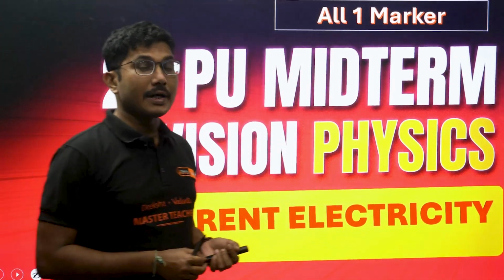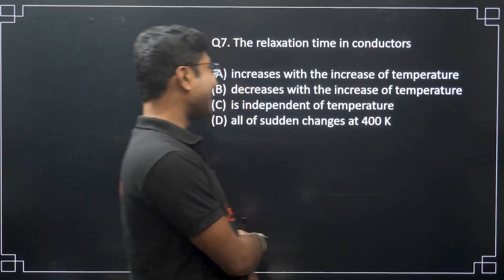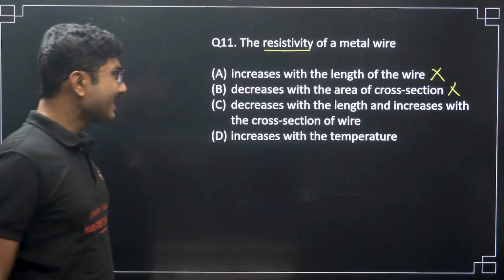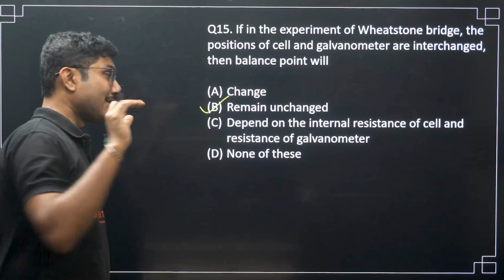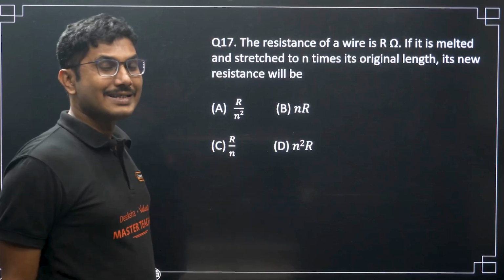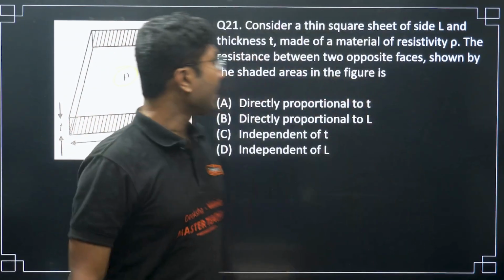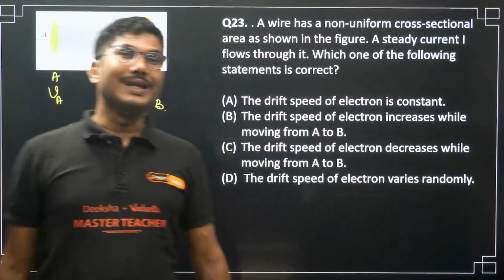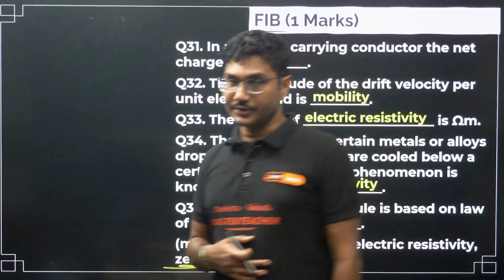⚡ Current Electricity | 1 Markers + MCQs Solved | PU2 Midterm Day 9 30DaysChallenge 🔥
Time to practice! In this session, we’ll solve all 1 Marker & MCQs from Current Electricity, including numericals on Ohm’s law, resistors in series/parallel, and Wheatstone bridge problems most expected in the PU2 Midterm Examination.

⏰ Daily Schedule:
6 PM → Rapid Revision 🚀
7 PM → All 1 Markers + MCQs 📝
8 PM → All 2M | 3M | 5M Questions 🔥

👉 Practice to build accuracy & speed and maximize your Physics score.

🙋 Important Videos for KCET 2026 Exam:
📘 All About KCET 2026 – 🛣️ Roadmap, 📚 Study Plan, 📖 Books & 🔗 Resources: